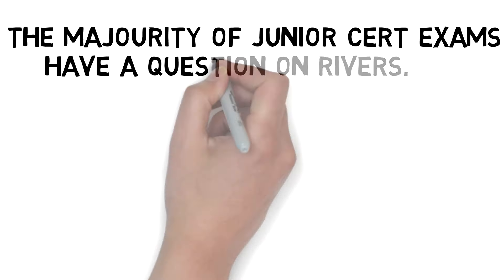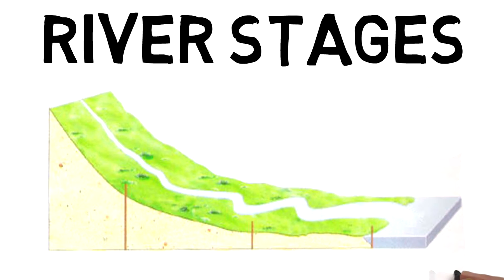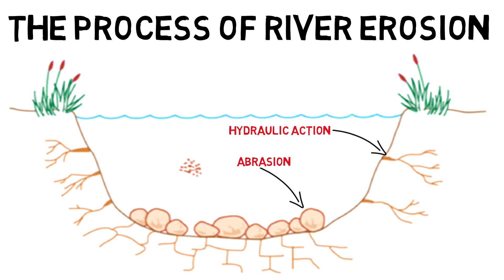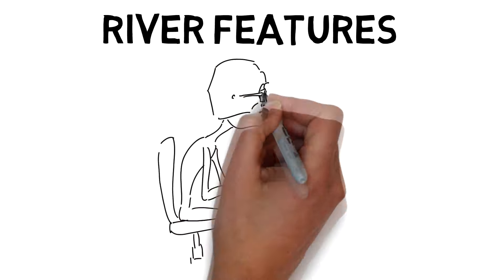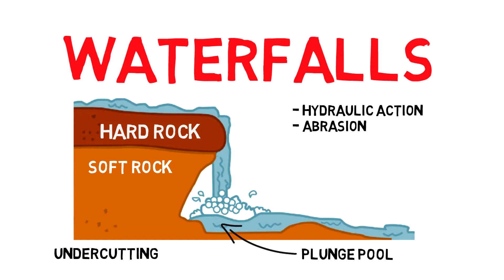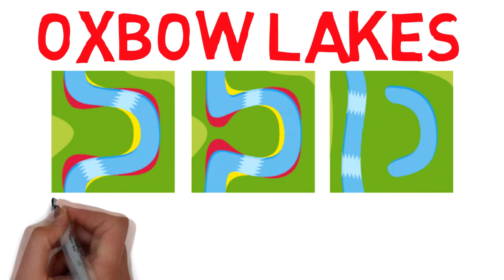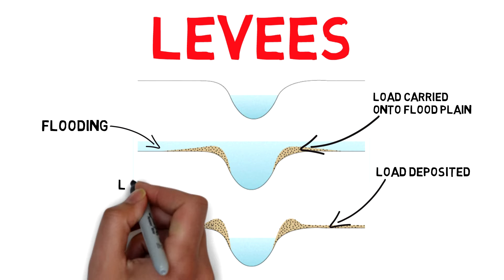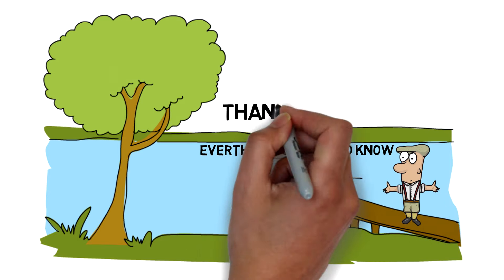Rivers, Junior Cert Geography revision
In this video i revise the Rivers chapter in the Junior Cert Geography course